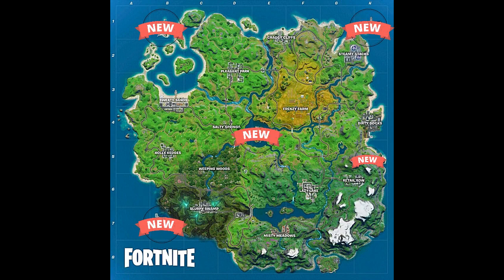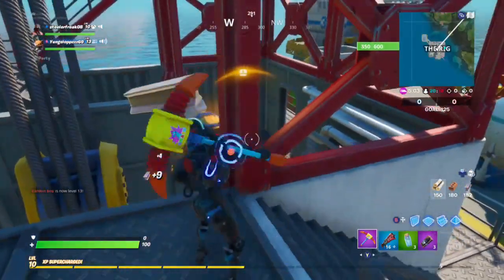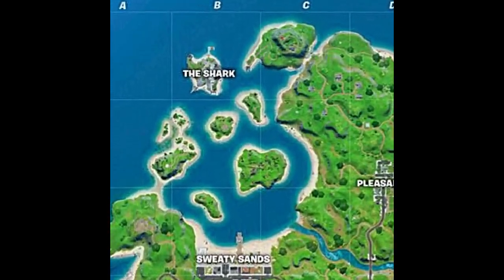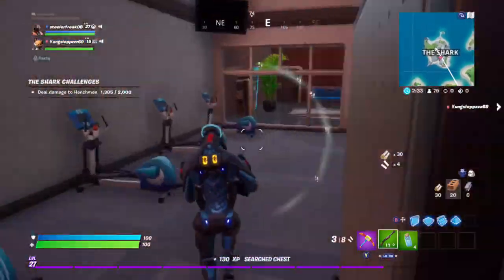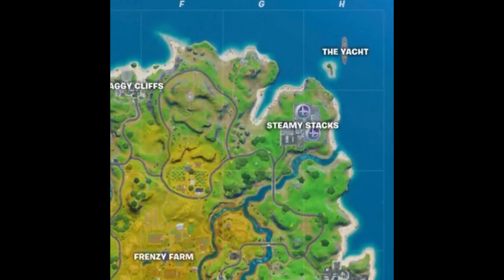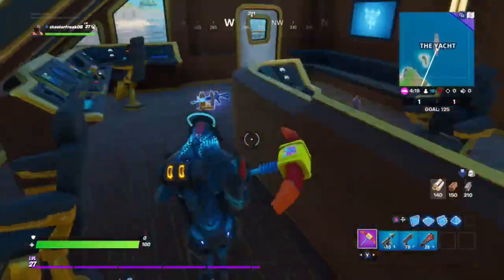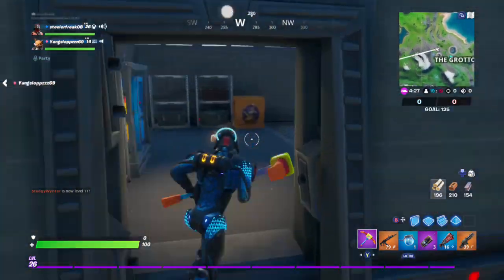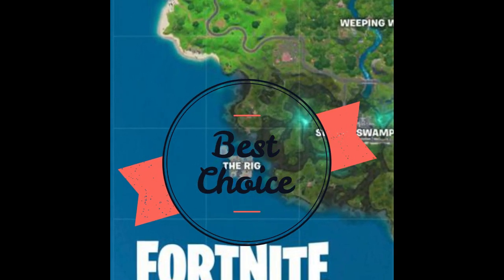***NEW FORTNITE CHAPTER 2 SEASON 2 NAMED LOCATIONS***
Today we are reviewing fortnite chapter 2 Season 2 newest named locations and passing or not passing each location